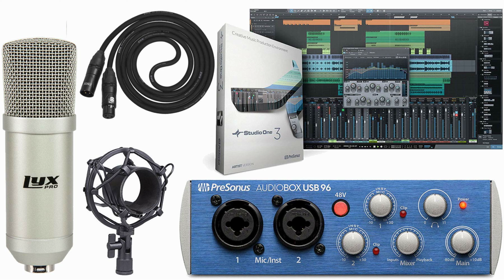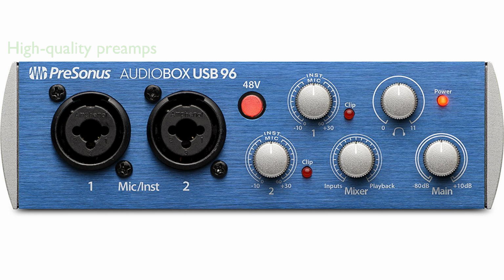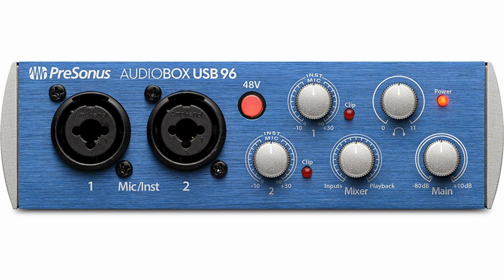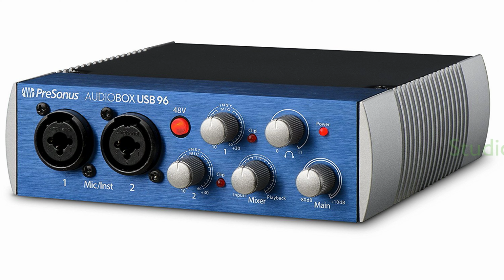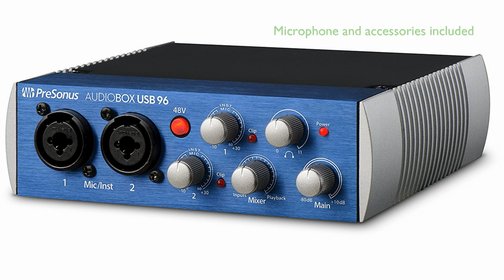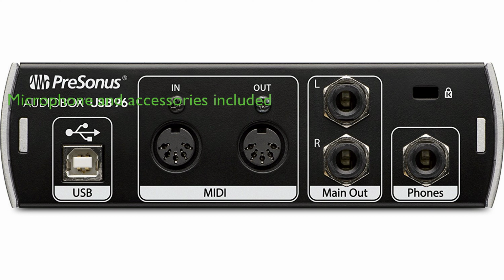Review: Presonus AudioBox 96 Recording Kit. ESSENTIAL details.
The Presonus AudioBox 96 Recording Kit is a compact and convenient audio interface that is perfect for personal and portable recording.

This kit is an ideal option for creative artists, offering the award-winning sound of top-quality PreSonus preamps in up to twenty-four bit/ninety-six kilohertz professional digital audio resolution.

The dual channel design of the Presonus AudioBox allows you to plug in a microphone and guitar simultaneously, capturing top-notch sound with its integrated high-quality preamps.

The AudioBox comes complete with the acclaimed Studio One Artist DAW software, providing a flexible recording environment with audio recording, MIDI sequencing, powerful onboard processing and virtual instruments.

The kit also includes a LyxPro Condenser Studio Microphone with a studio shockmount, ten foot XLR microphone cable, foam wind screen and a one-year warranty.

With a review score of four point four out of five and a price of one hundred forty-nine point ninety-nine dollars, this kit offers exceptional value for money.